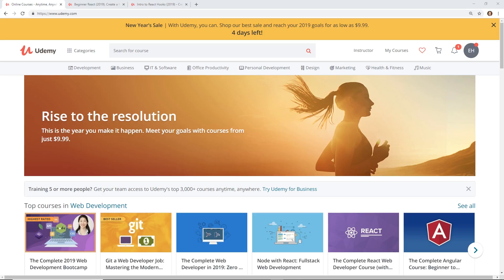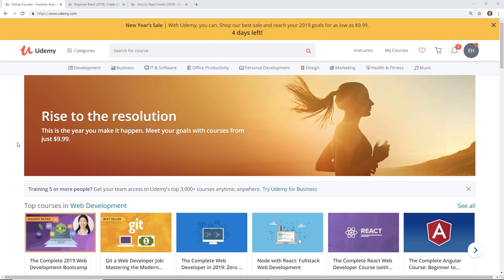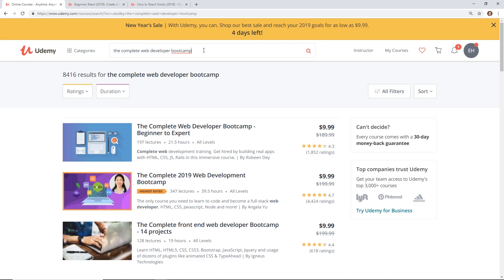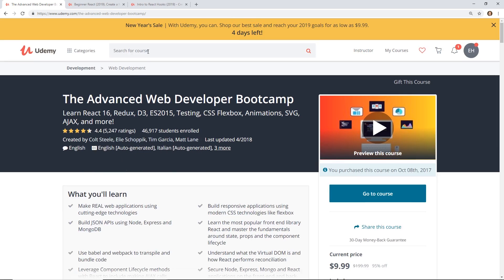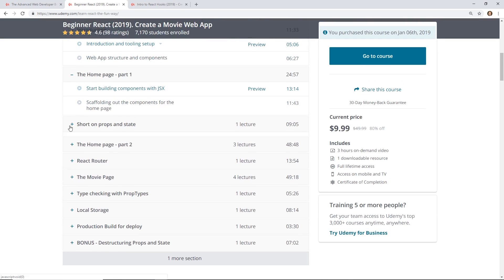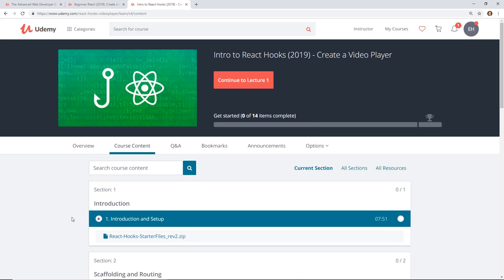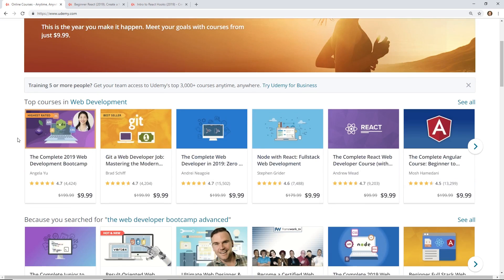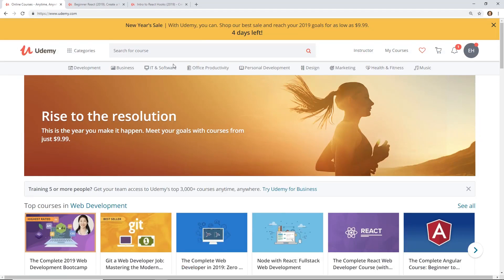Udemy Course Review React - Udemy Sale 2019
New year new you! Do you have a new years resolution to learn code! Now is the time!

Udemy Courses! - 2019